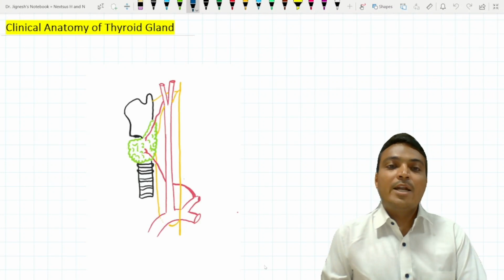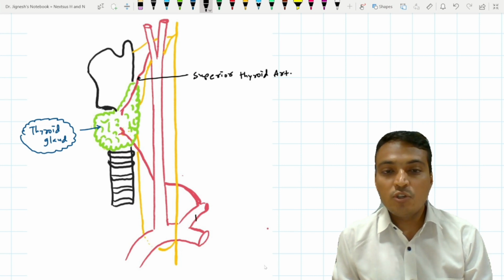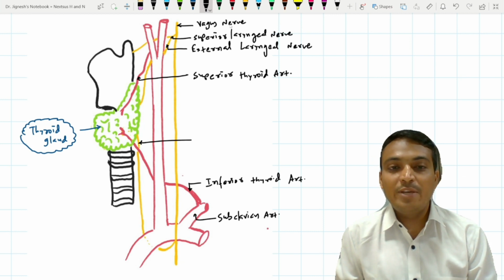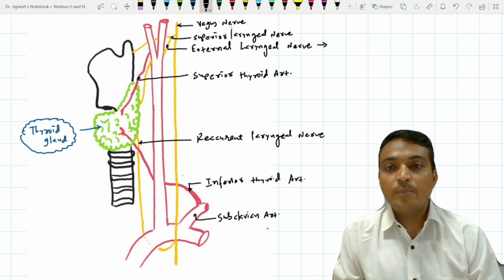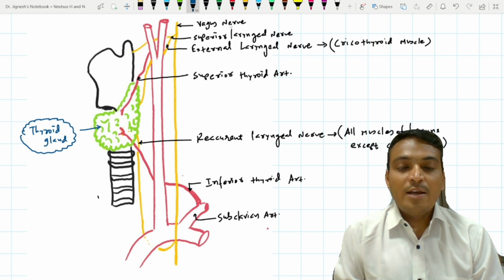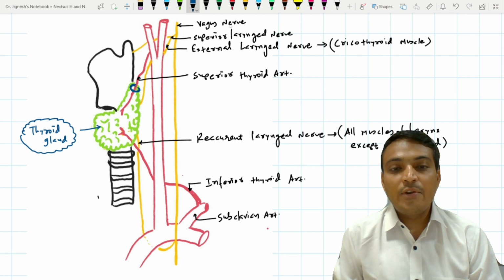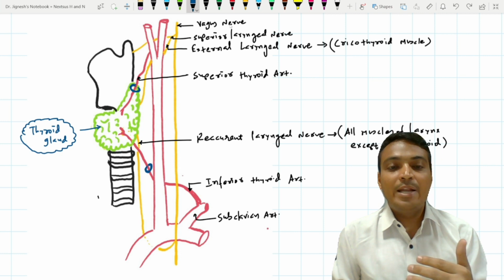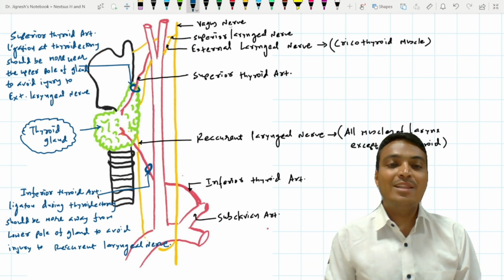Clinical anatomy - Thyroid Gland - Where to ligate thyroid arteries during thyroidectomy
relations of superior thyroid artery and external laryngeal nerve & inferior thyroid artery and recurrent laryngeal nerve... where to ligate the thyroid arteries during thyroidectomy operation